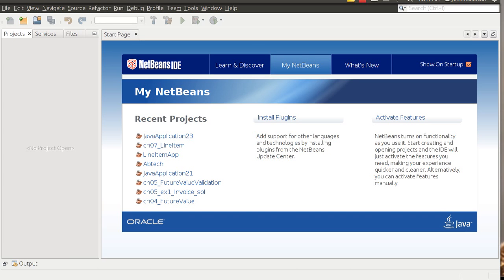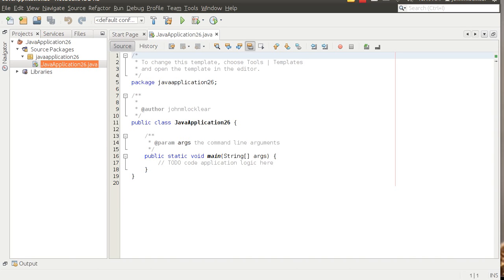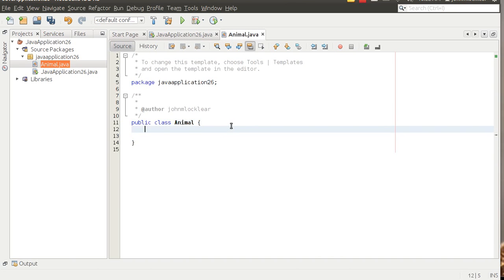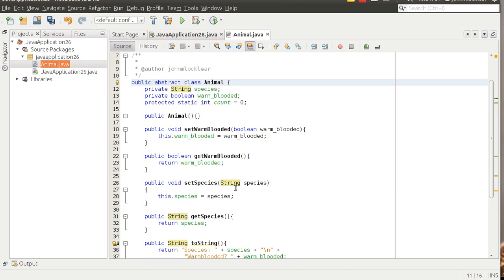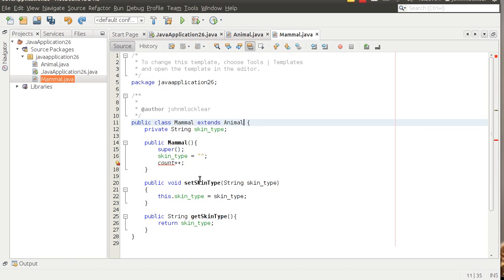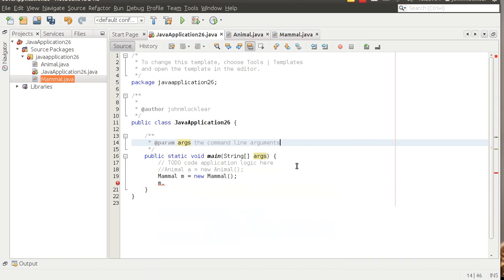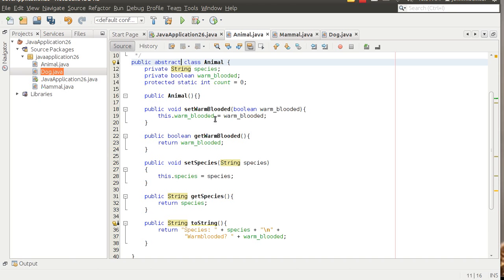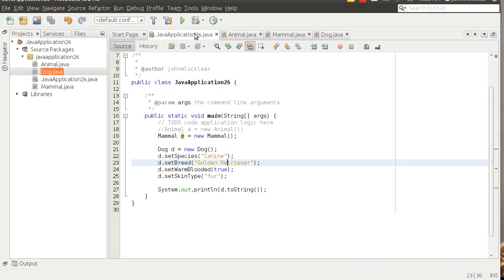Chapter 10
Murach's Java Programming: Review of Chapter 10